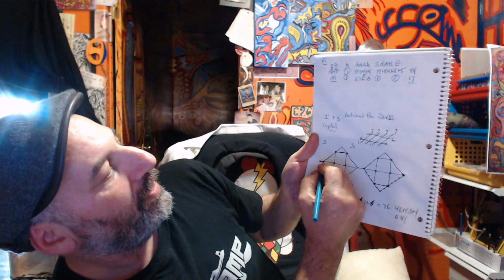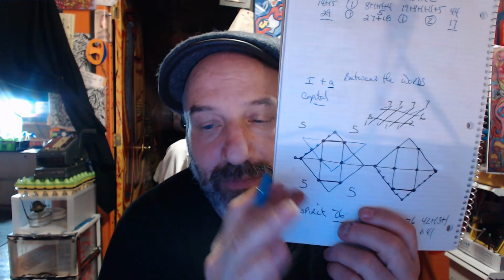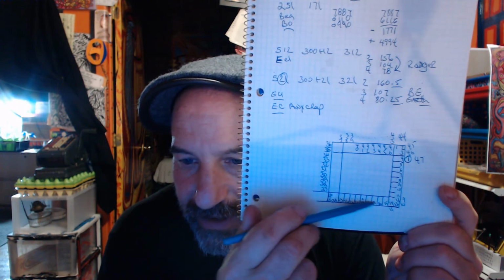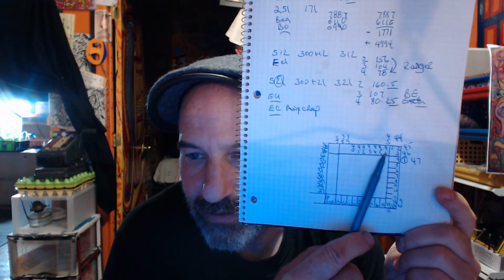FIVE ONE TWO PART TWO